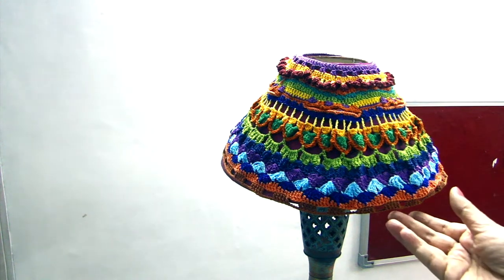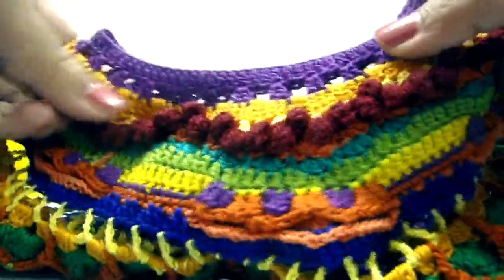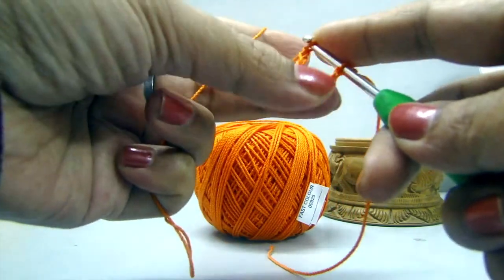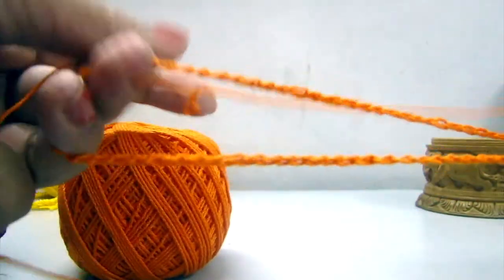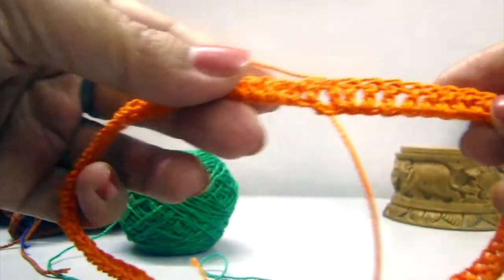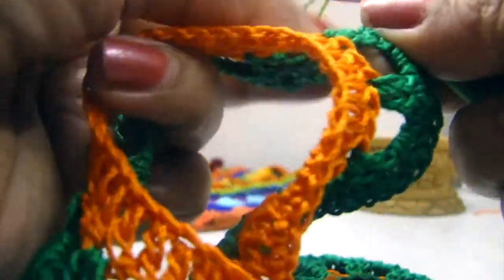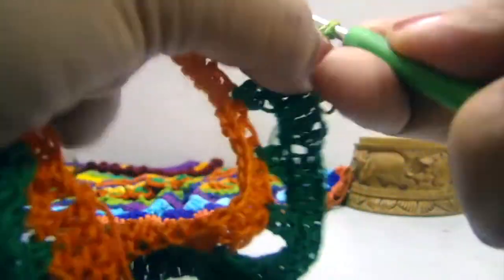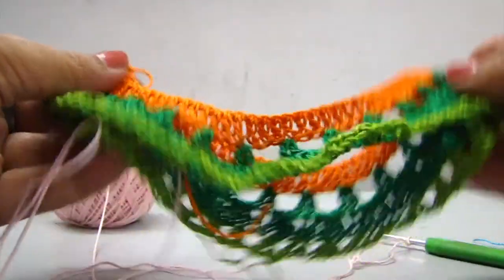HOW TO MAKE LAMPSHADE AND LANTERN CROCHET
crochet lampshade cover lamps home living home decor lighting bulbs lamp cover